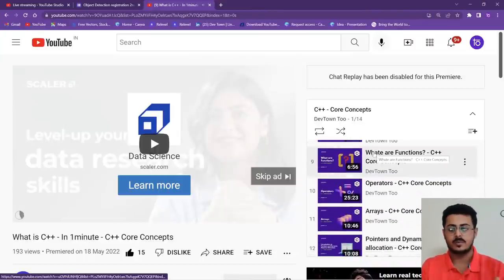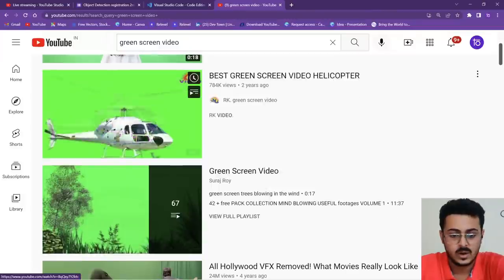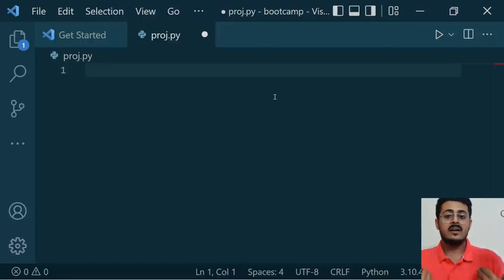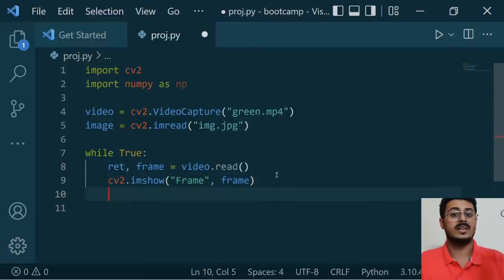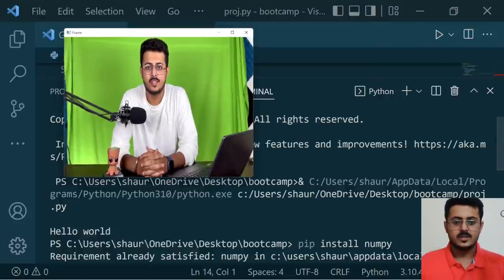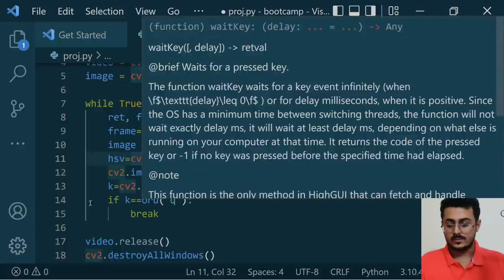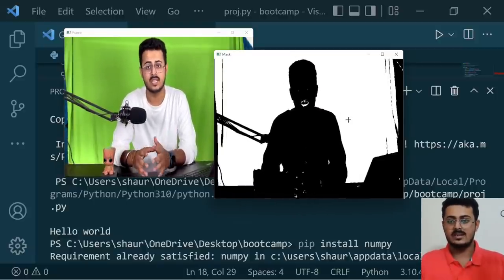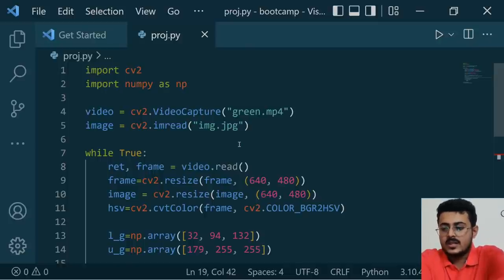Real-Life Hogwarts's Invisibility Cloak - using Computer Vision and Python (Day 05)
DevTown is being upgraded to SOMETHING NEW, SOMETHING EVEN MORE AWESOME. 🤩